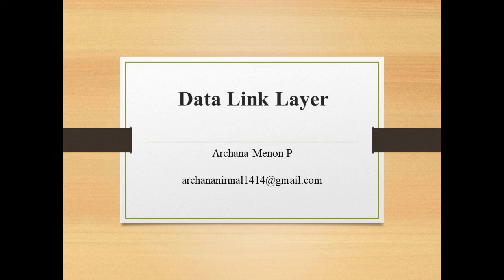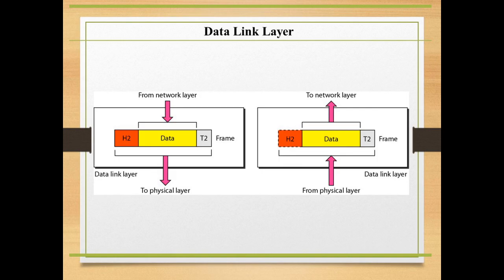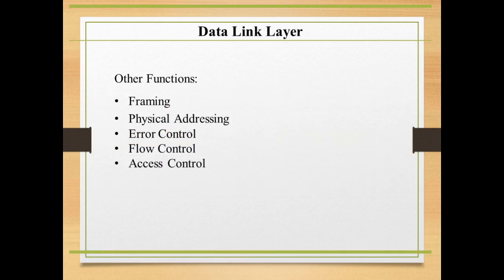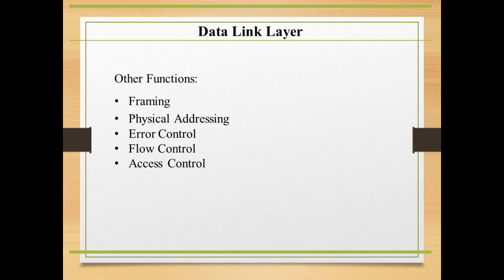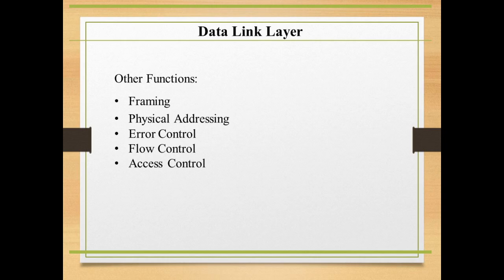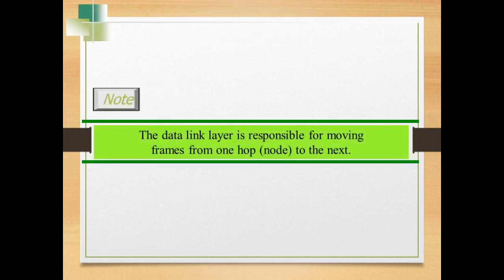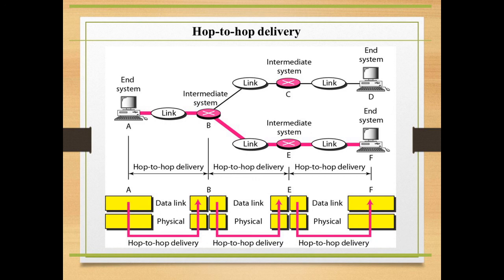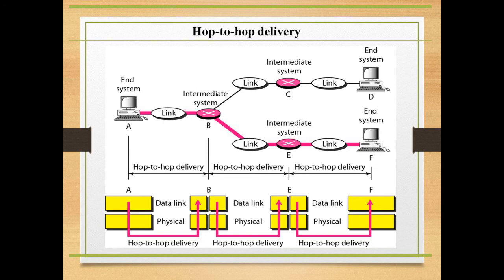Data Link Layer